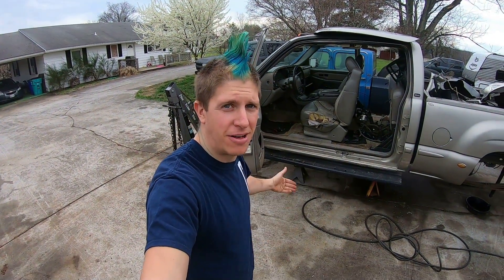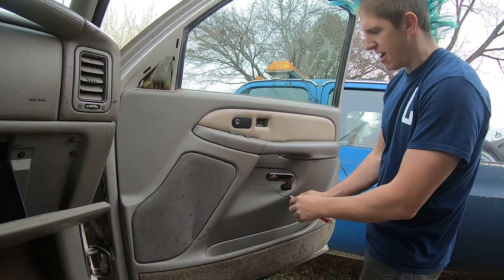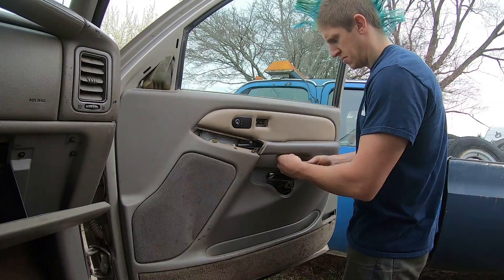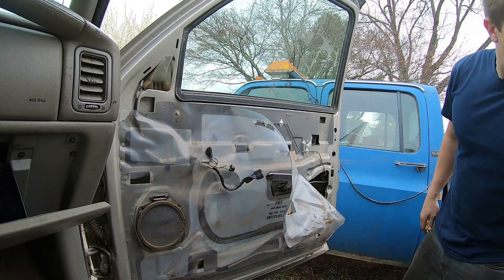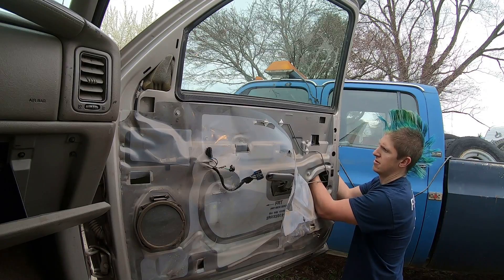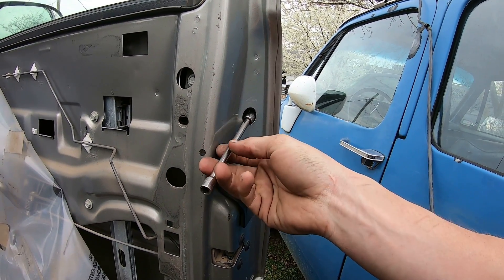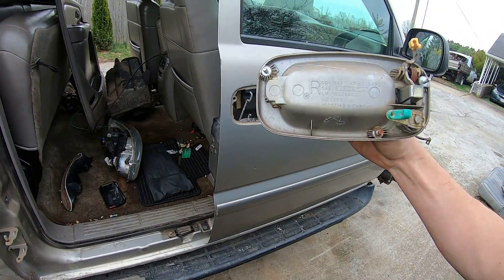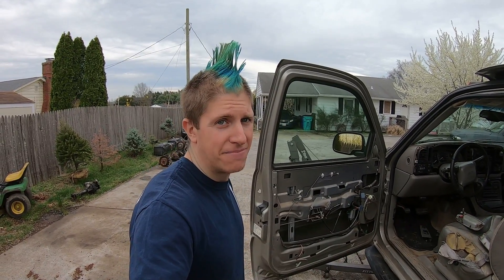DEMANDING Customers - Pulling Parts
Quick video on how to remove the door handles on a chevy or gmc truck or SUV. I pulled these handles for a customer